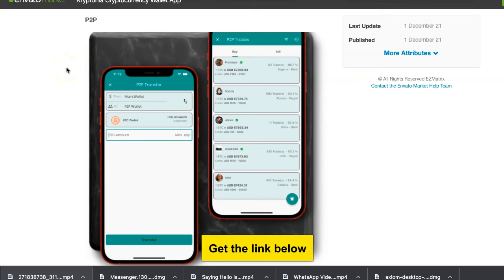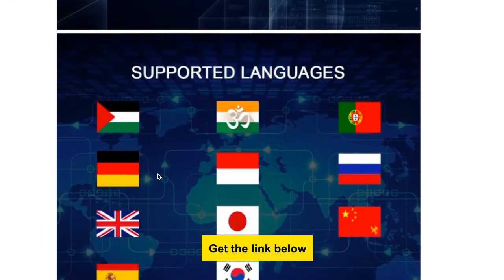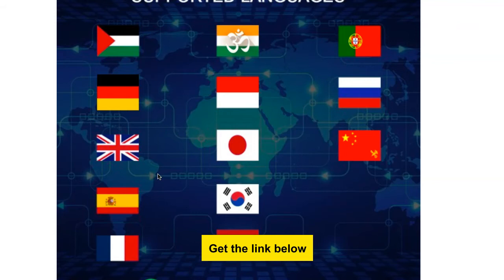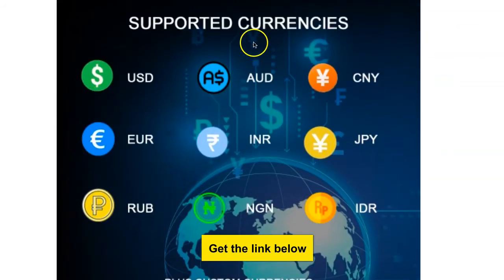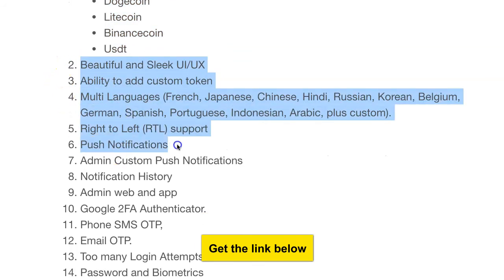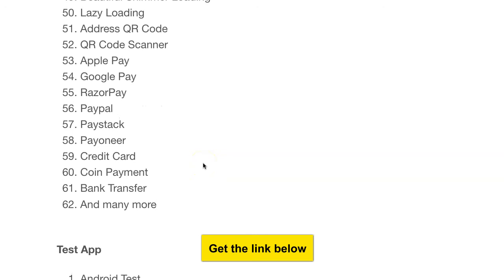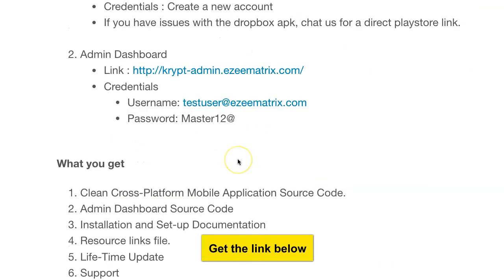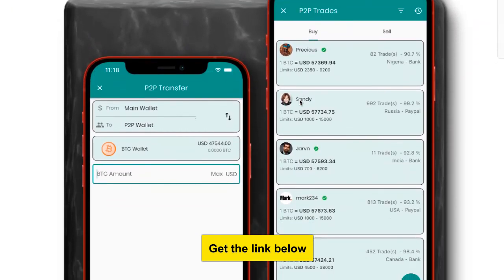In 2 mins: Build your own Trust Wallet Binance Clone with Full source code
Kryptonia Crypto Wallet App is a universal multi-cryptocurrency wallet app built on the Flutter framework, made by Google. Aimed at reducing thousands of hours of designing, developing, and testing a mobile app, Kryptonia is a full application and comes as a complete solution for optimizing to deliver your app to the market with top quality, high productivity and cost-efficiency. It offers smooth performance, great functionalities, impressive UX design, top level security and works on both iOS and Android devices.

In addition to iOS and Android Apps, it also comes packed with some web templates for account verification and password resets, that can be easily integrated into your website. The download package also includes an admin dashboard file that can work both as a responsive website and cross-platform mobile app, an installation guide, and design images/svgs resources link that will help you set up in the easiest way possible.

If you are into the business of Cryptocurrency trade (Buying, Selling, Or Storing), or a developer who wants a vast library for easier and faster mobile application development, then Kryptonia provides the solution just for you.